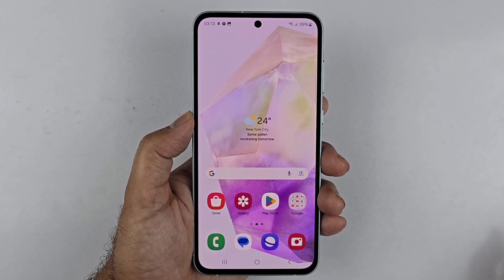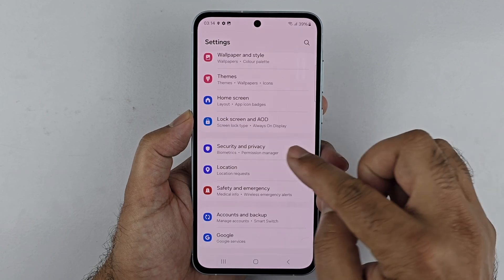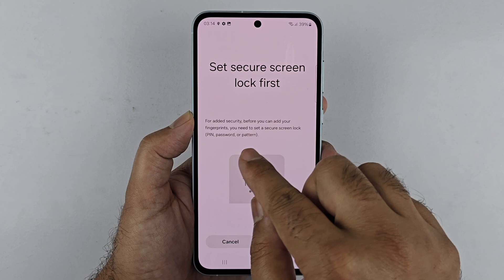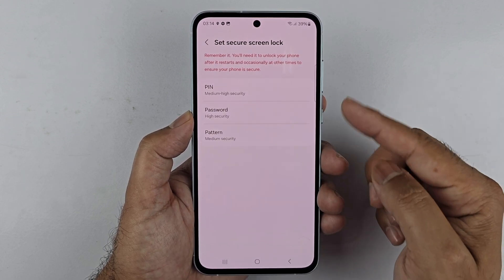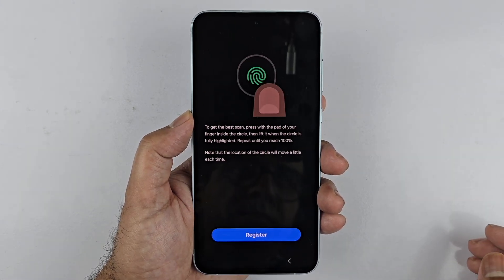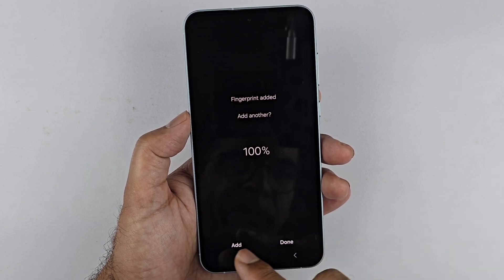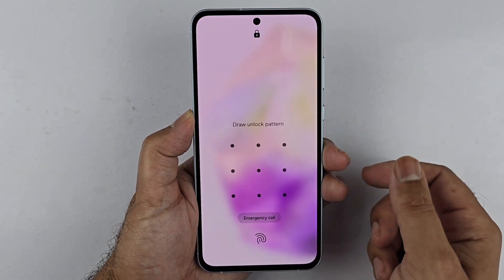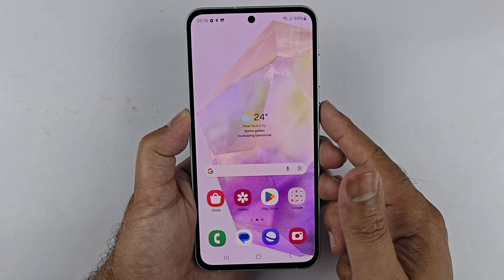Samsung A56 5G - How To Set Up Fingerprint or Add Fingerprint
Learn how to add a fingerprint on your Samsung Galaxy A56 5G as a biometric lock screen security feature.

The Galaxy A56 5G has a fingerprint sensor and before you use it, you have to register your fingerprint.

How To Add Fingerprint On Samsung Galaxy A56 5G:
Select 'Biometrics'
Fingerprints
Enter your password pin or pattern (or create one)
Register your fingerprint as shown in the video.